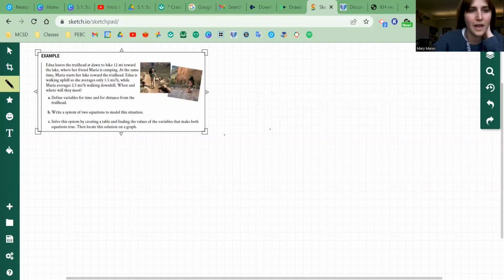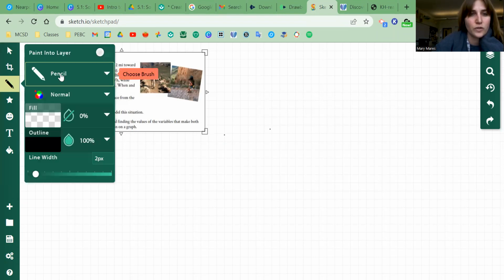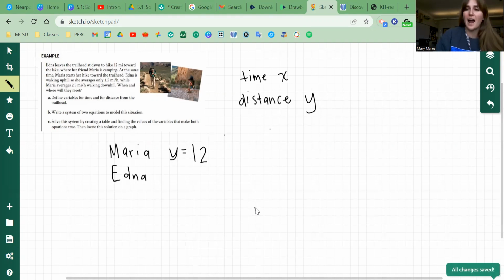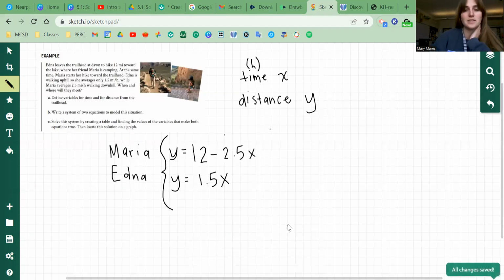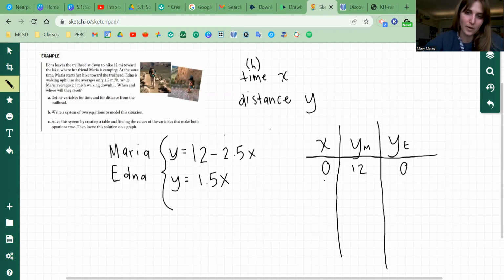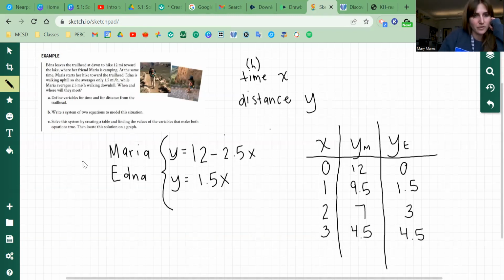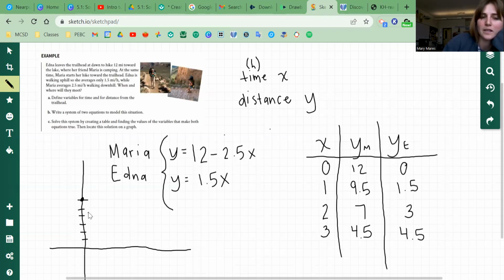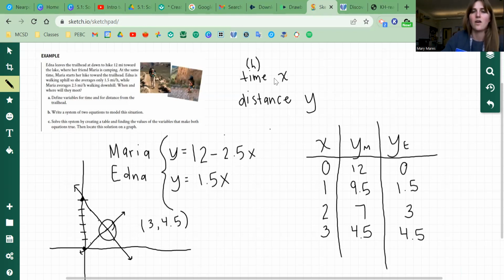Intro to System of Equations